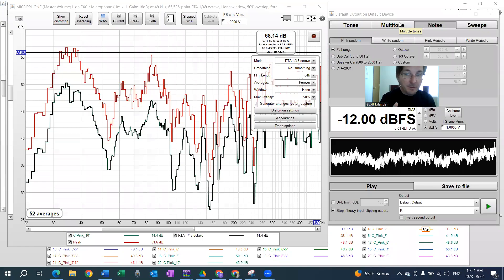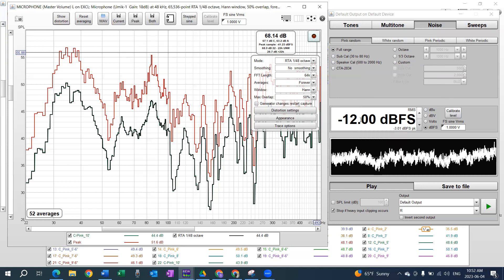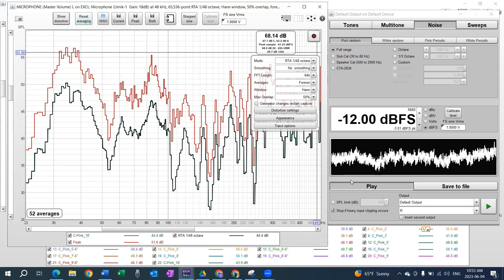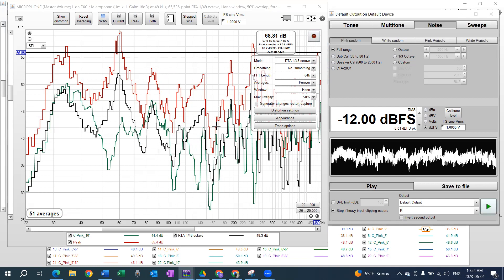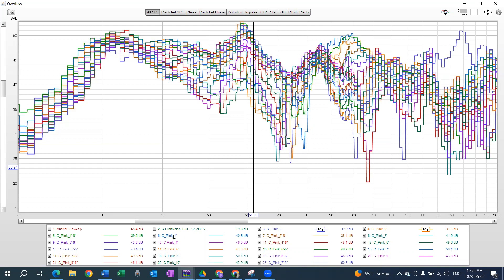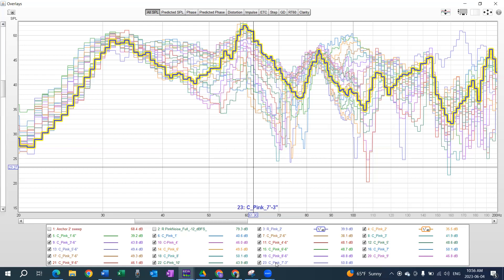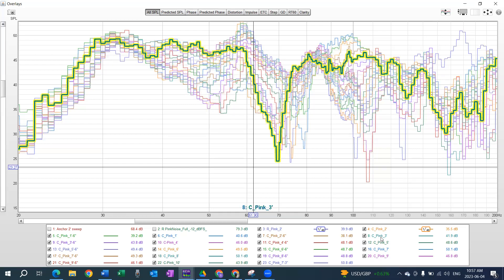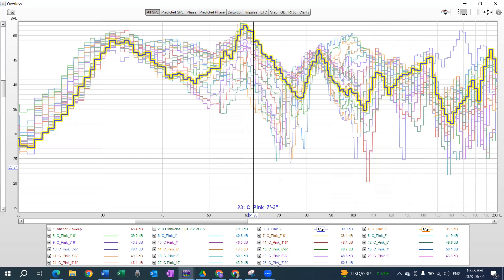Speaker setup via Room Play Ep.3 REW RTA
How can you ise measurements and listening to best position your two channel stereo system?

In Ep. 3 I review data collection in Room EQ Wizard to asses bass modes along the length of the room and where to position your anchor point and listening chair.